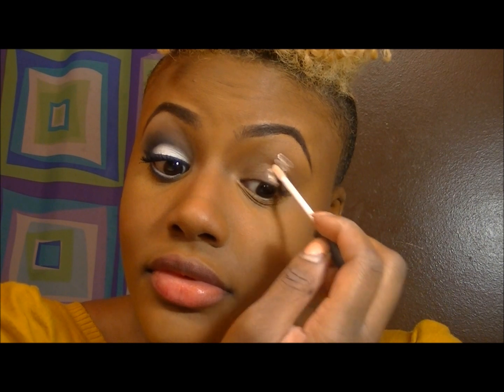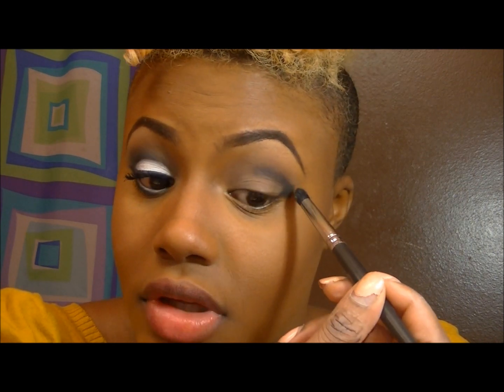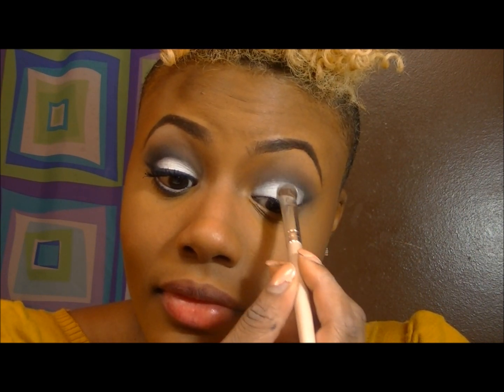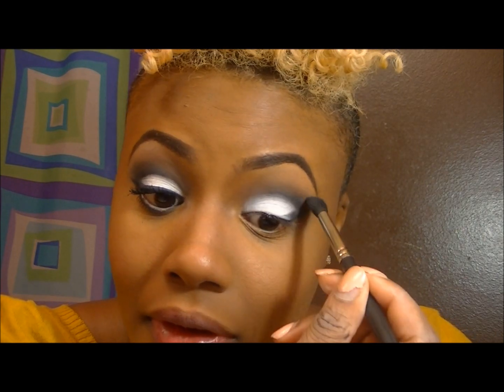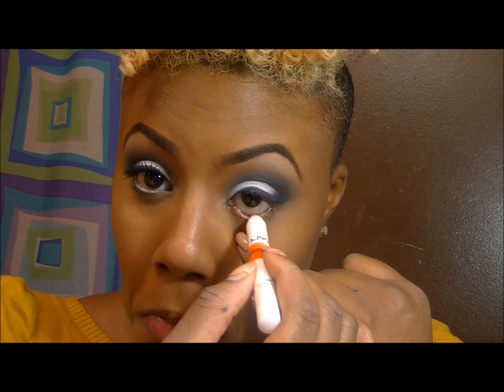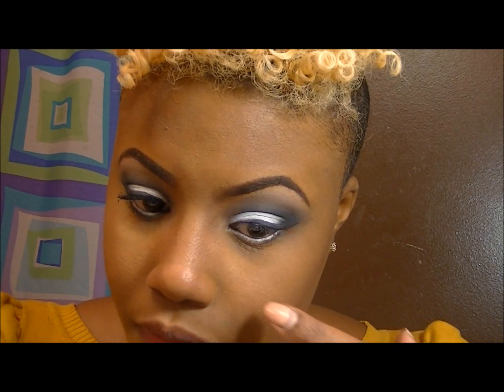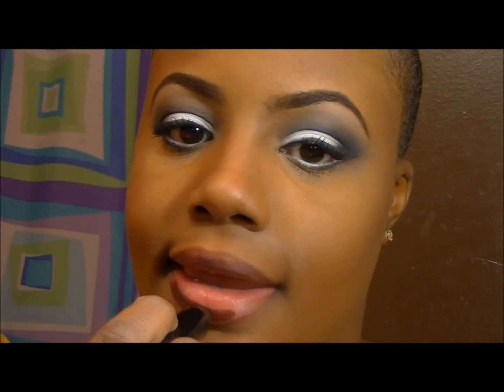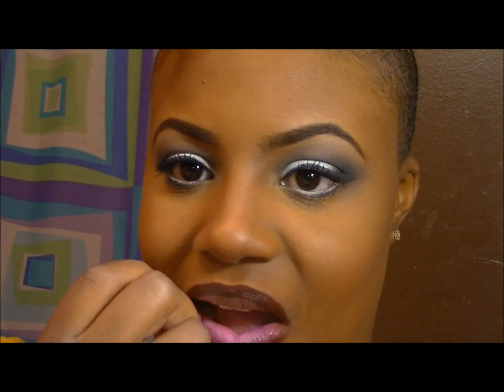Makeup Tutorial: White Smokey Eye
Products used:

DSJ Liquid Foundation: DW2
DSJ Press Powder: Warm Bronze
Ben Nye Banana Powder
MAC Pro Longwear Concealor: NW30
MAC Studio Finish Concealor: NW40
DSJ Press Powder: Coffeehouse (Contour)

MAC Mineralize Skinfinish: Soft & Gentle (Highlight)
Manic Panic: Vampire Red (Blush)

Elf Mineral Eye Primer

Eyeshadow
Thunder (DSJ)
White(Unknown Company)
Warm Bronze Foundation (DSJ)

Mascara
Benefit Cosmetics: They're Real

Eyeliner
Ruby Kisses: Black

Lips
DSJ Spy
NYX Lavender Tint

Brushes
Elf Concealor Brush
DSJ Chisel Crease
DSJ High Definition Contour Brush
DSJ 604
DSJ 606
Large Powder Brush
Small Blush Brush
Feathered Fan Brush